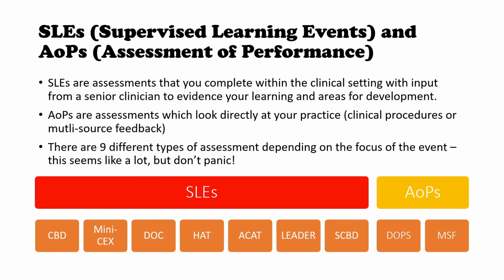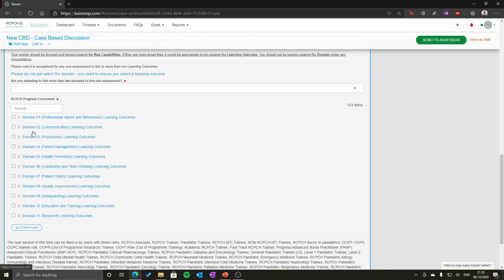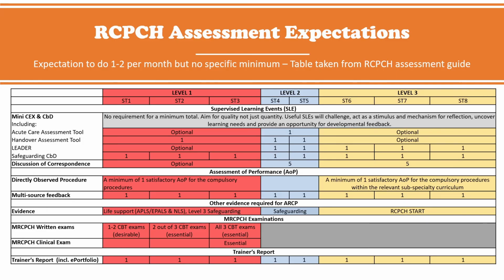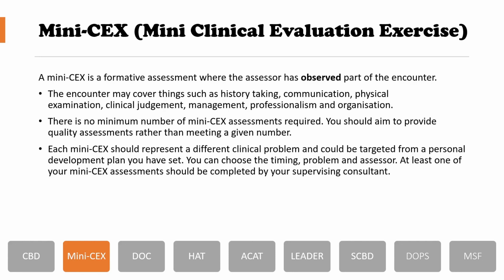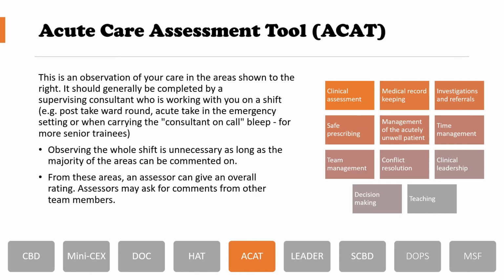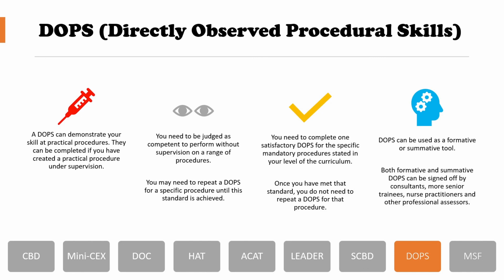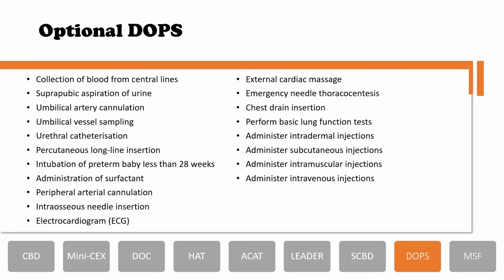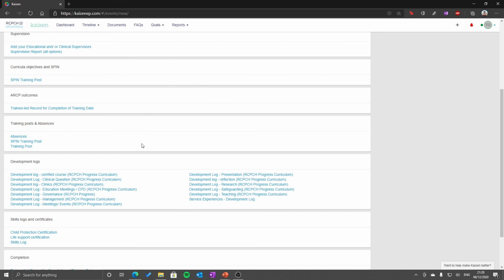Guide to RCPCH Assessments and use of Development Log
DOCS, DOPS, ACAT, Mini-CEX! No, we haven't gone mad, we're talking RCPCH assessments.

This is a video which discusses the differences between different assessments, and it also looks at the use of the Development Log to try and make sense of all those acronyms. There is also a demonstration on how to do assessments on Kaizen and tag assessments to the RCPCH learning objectives.

00:09 Types of Assessment (SLEs and AOPs)
01:09 How to complete assessments in Kaizen
02:32 Tagging assessments to Curriculum Domains
05:47 Assessment Expectations
06:57 CBD (Case Based Discussion)
08:13 Mini-CEX (Mini-Clinical Evaluation Exercise)
09:25 DOC (Discussion of Correspondence)
10:02 HAT (Handover Assessment Tool)
11:14 ACAT (Acute Care Assessment Tool)
12:14 LEADER
13:14 SCBD (Safeguarding Case Based Discussion)
13:57 DOPS (Directly Observed Procedure)
16:03 MSF (Multi-Source Feedback)
18:10 Quality Assessments
19:14 Use of the Development Log